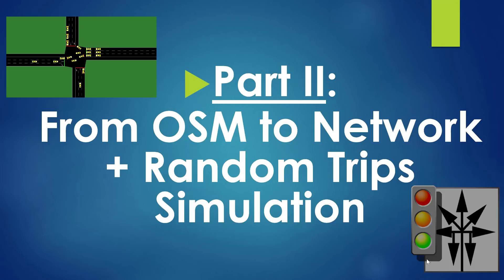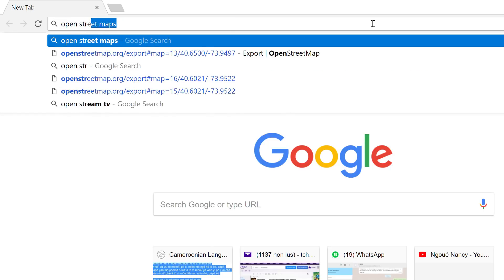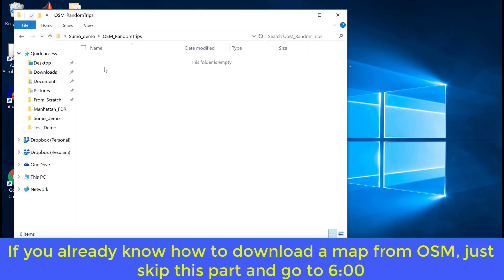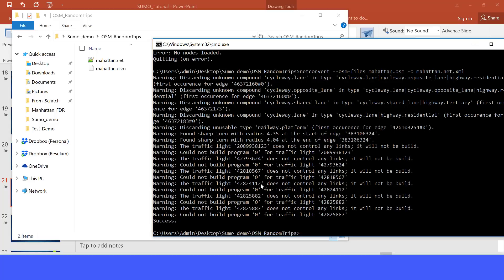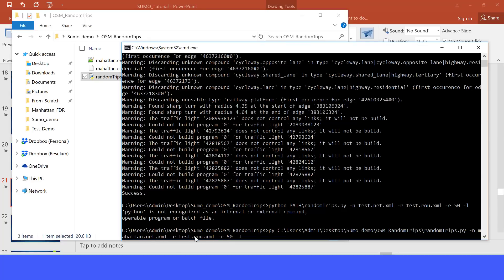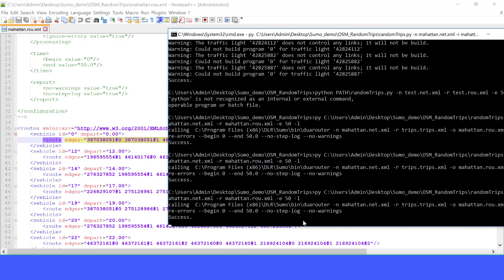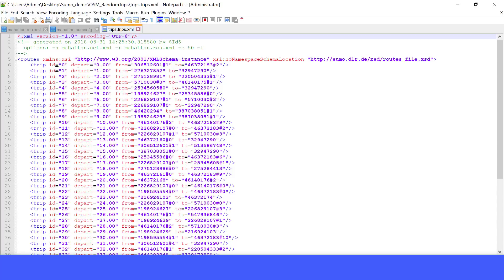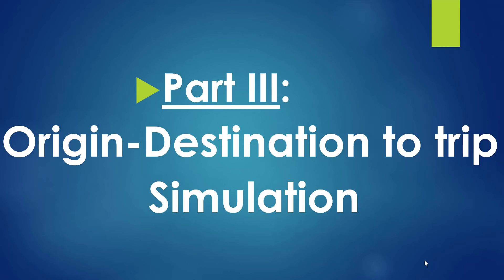Sumo (Simulation of Urban Mobility) Tutorial Part 2: From OSM to Network + Random Trips Simulation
You can copy the codes snippet in the script and use it in SUMO. BUT Please, be careful about the quotation marks ” when you copy and paste form the Powerpoint file to Note pad. Please change the quotation marks to regular quotation marks to avoid some errors

This Video will give you a quick introduction about SUMO, one of the most advanced free (open source) transportation simulation software, for traffic engineering.
Part 2:
Sumo (Simulation of Urban Mobility) Tutorial Part 2: From Open Street Map (OSM) to Network + Random Trips Simulation